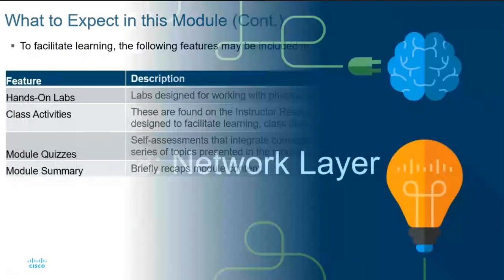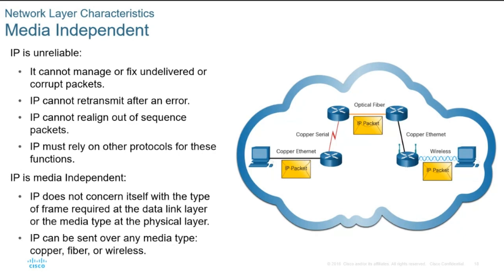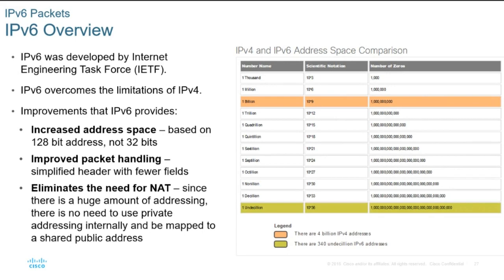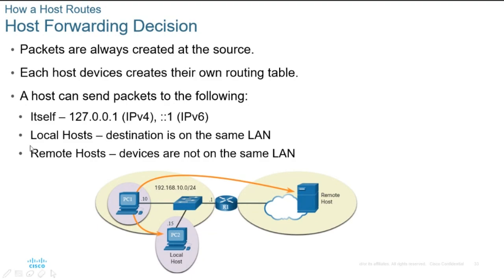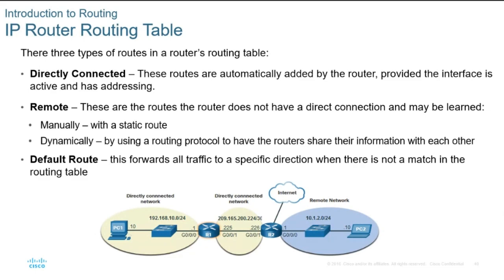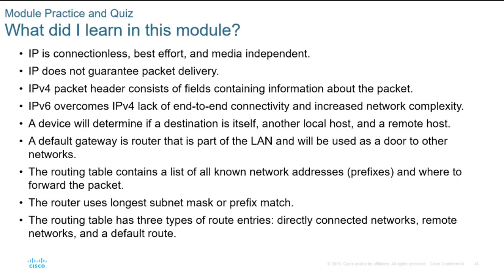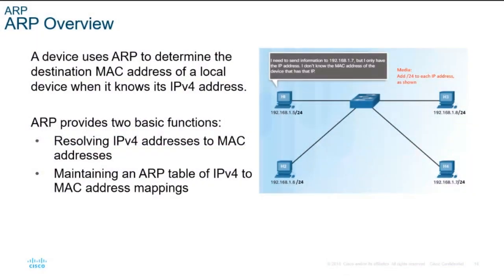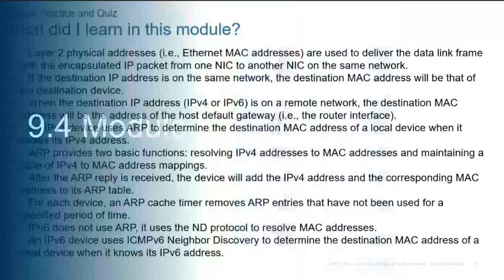CISCO NOV 4 2021